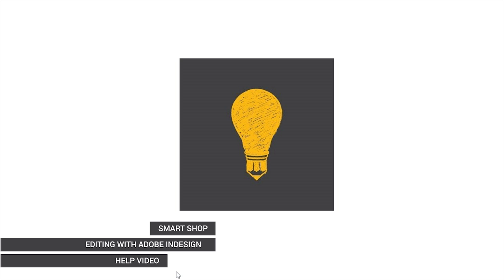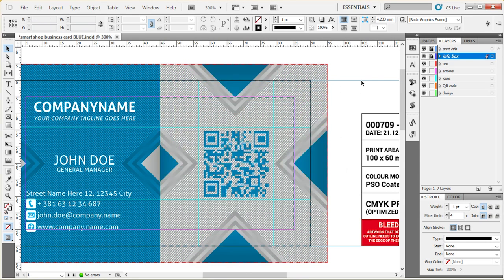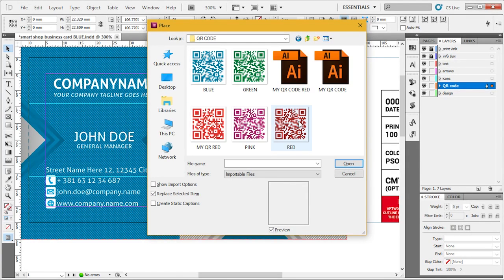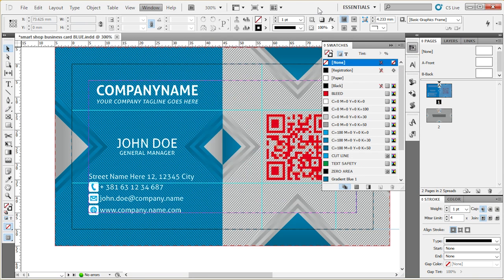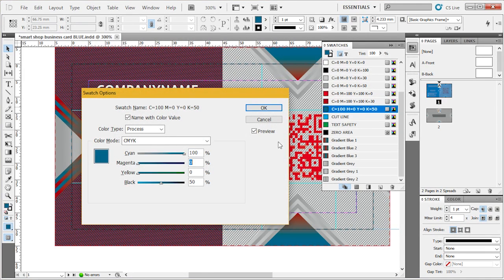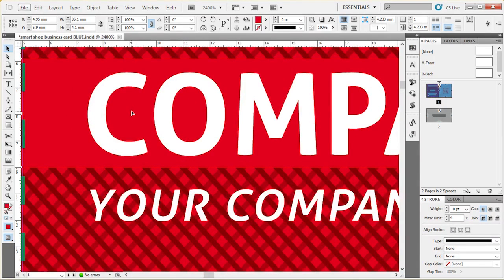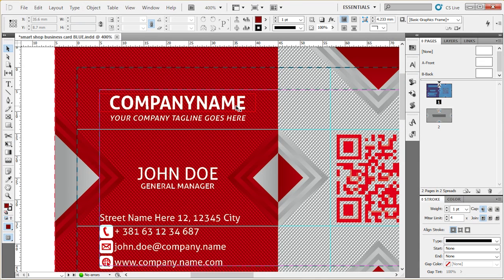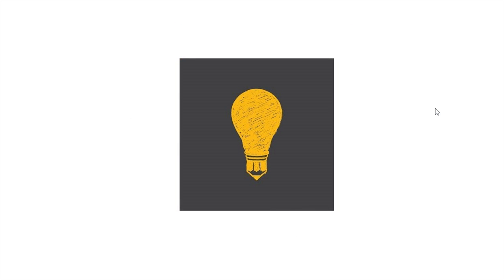X Modern Business Card Help - Editing with Adobe InDesign